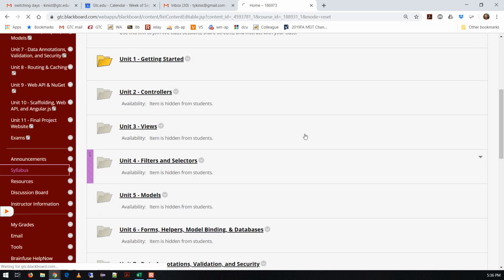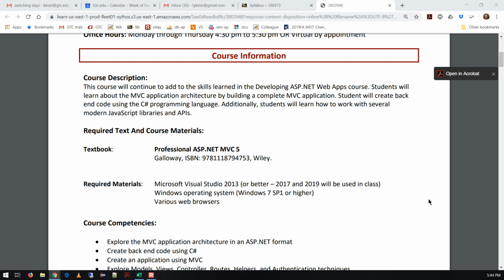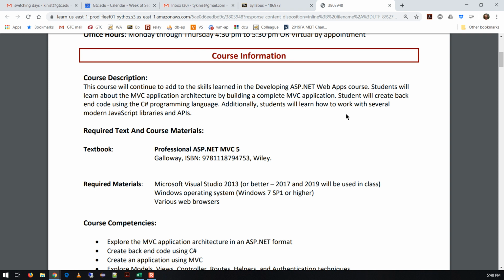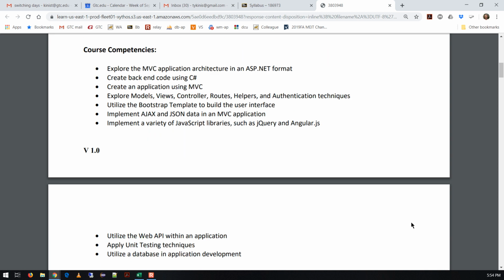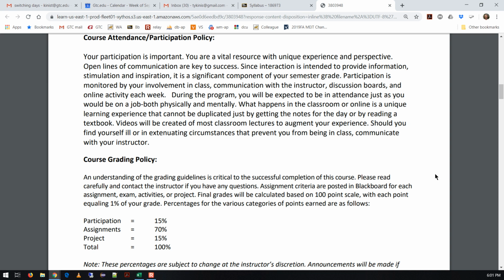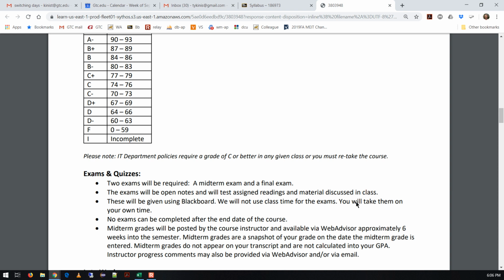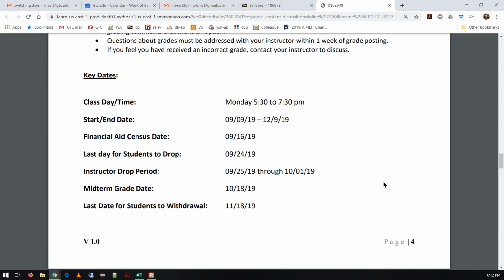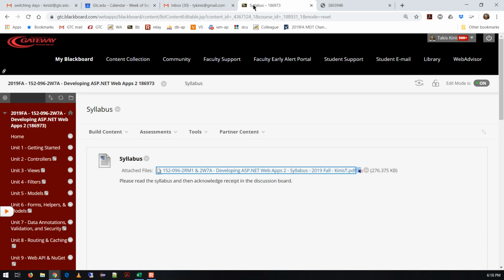ASP.NET 2 - Course Introduction and Syllabus - Fall 2019